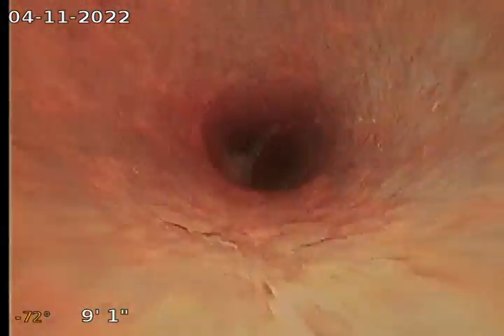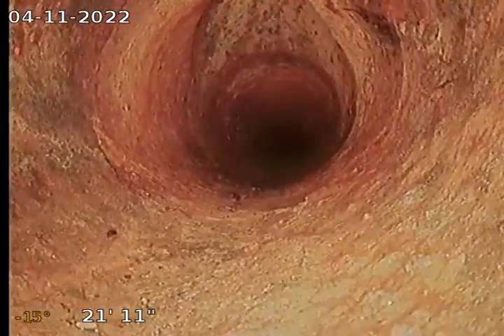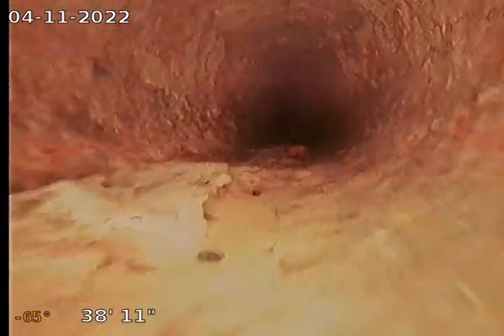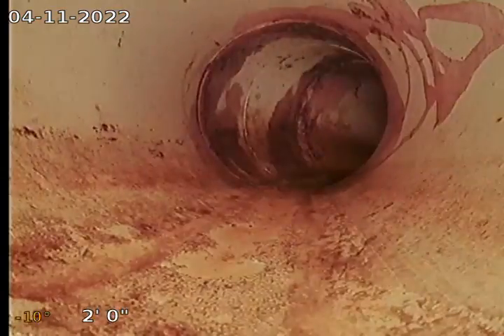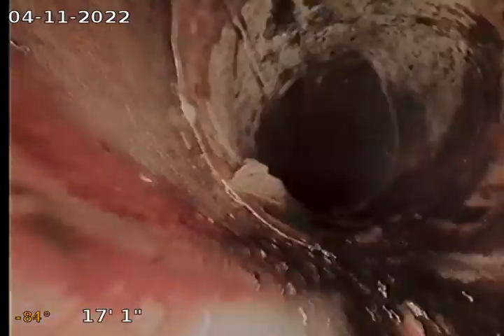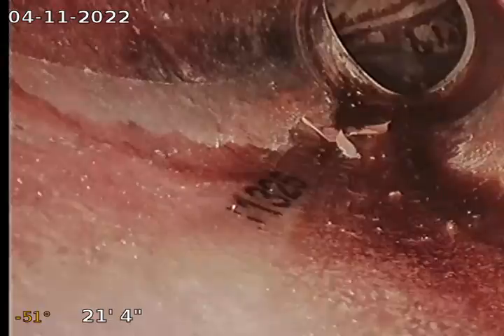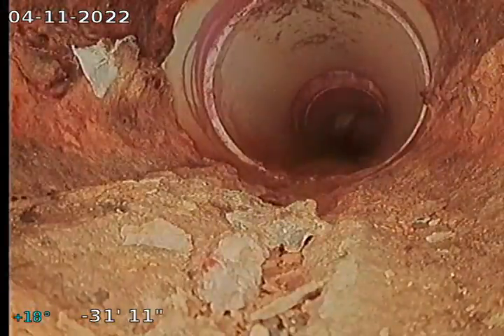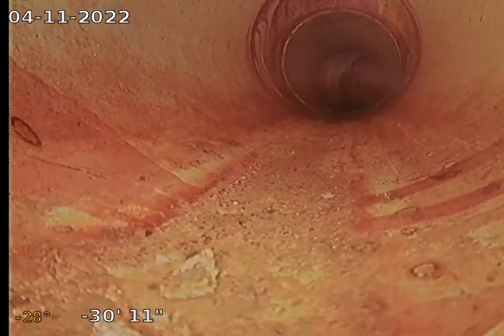2022 04 11 18 tyler j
Sewer line inspection